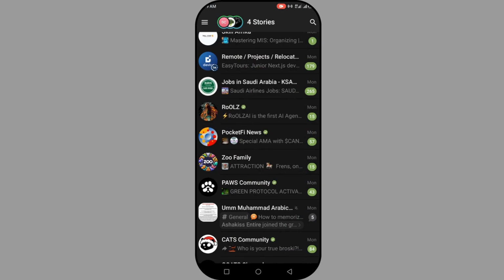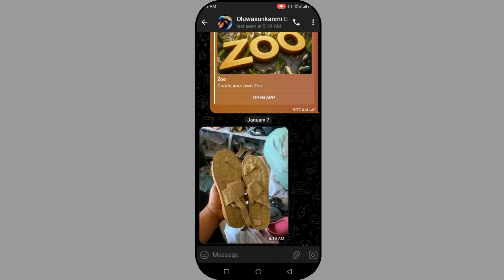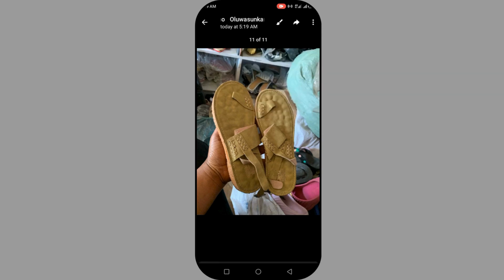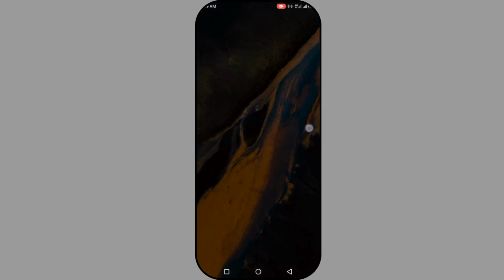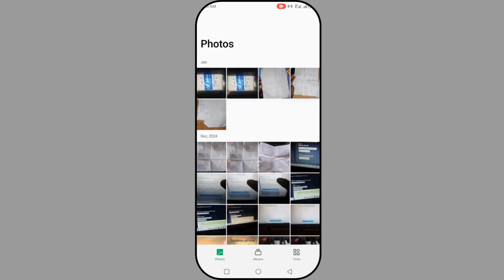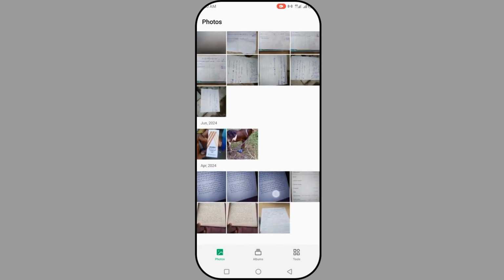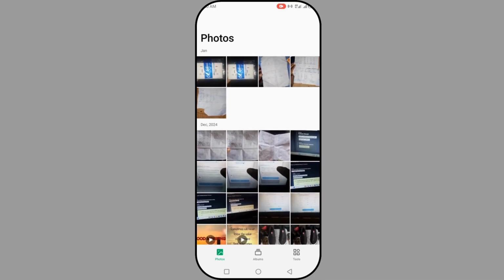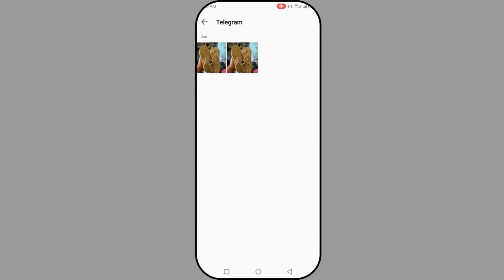How to Save Telegram Stories to Your Gallery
In this video, you will learn How to Save Telegram Stories to Your Gallery

Learn how to quickly save Telegram stories directly to your gallery with this easy step-by-step guide. Watch now